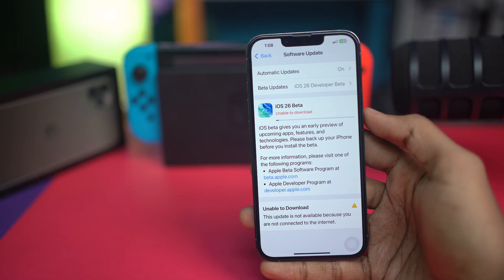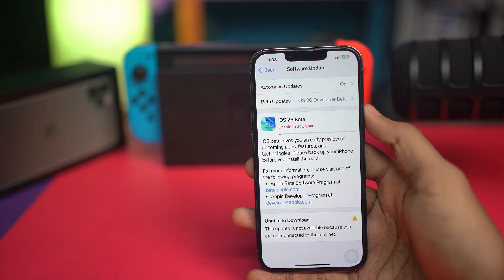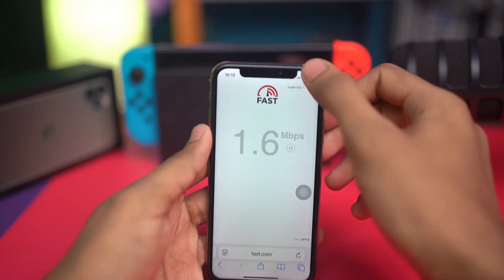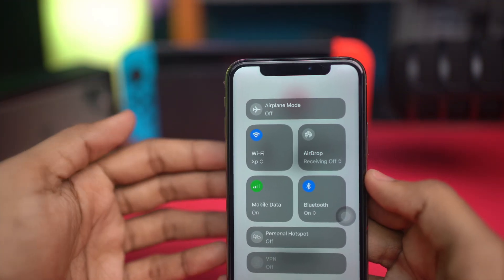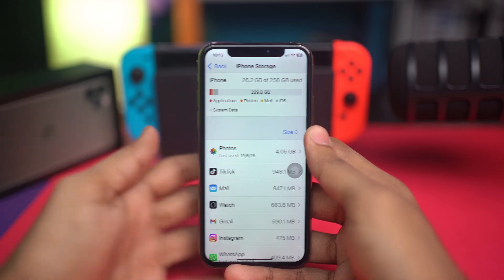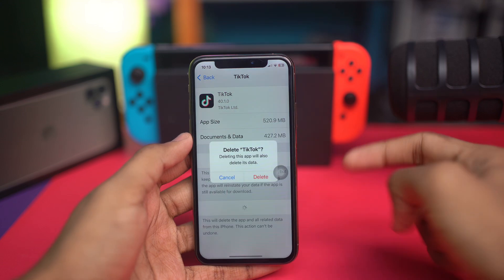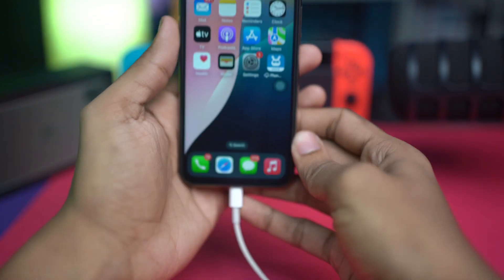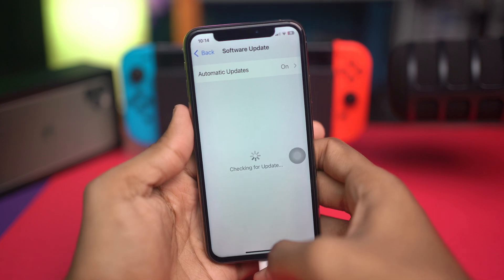How to Fix iOS 26 Unable to Download Error | iPhone Software Update Problem Solved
Seeing “Unable to Download iOS 26” on your iPhone? Don’t worry! This error usually happens due to poor internet, low storage, or a system glitch. In this video, I’ll show you how to fix the iOS 26 unable to download error step by step and update your iPhone without any problems.

Watch this full video and solve the iOS 26 update issue easily. Thanks a lot for watching!